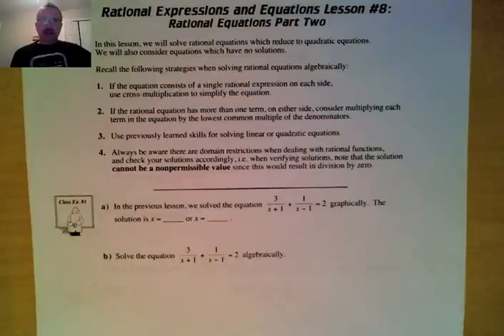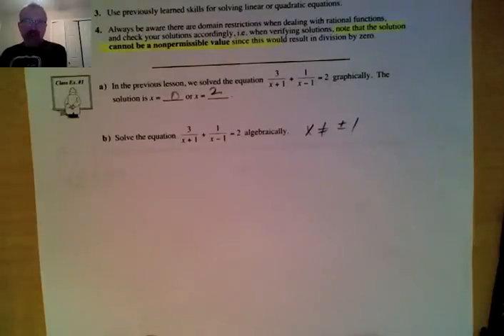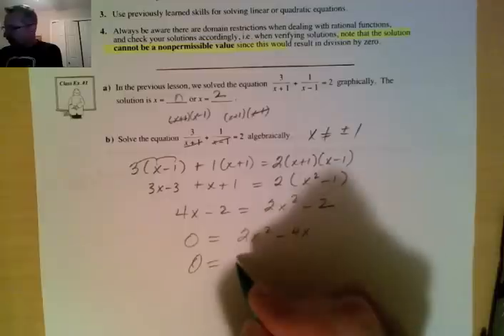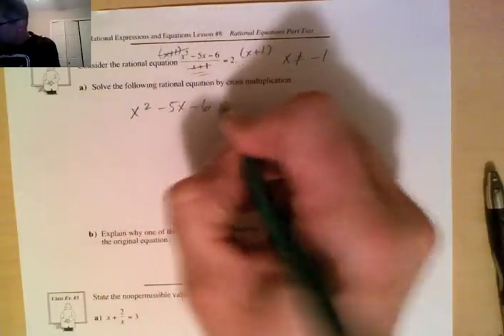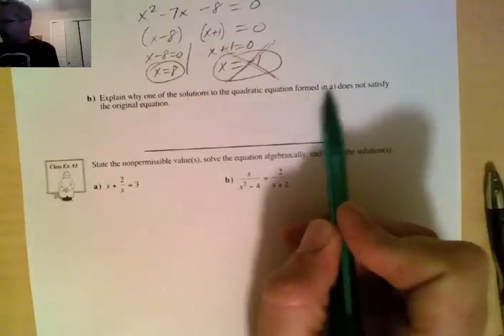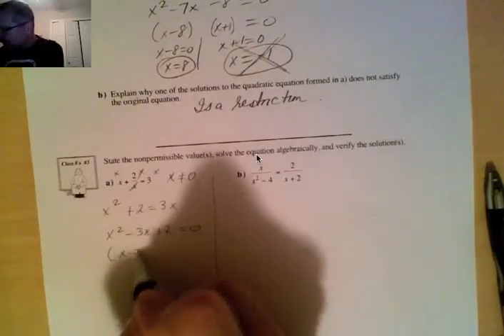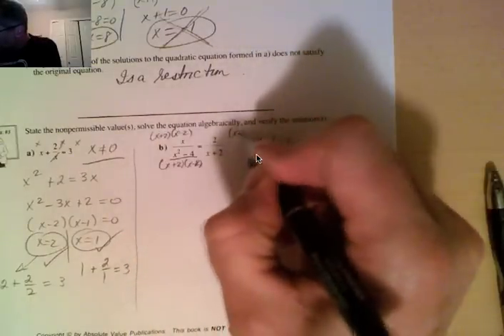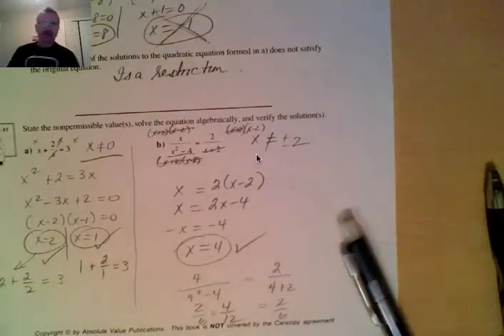8 Rational Eqns Day 2